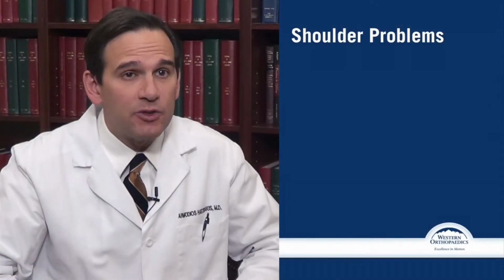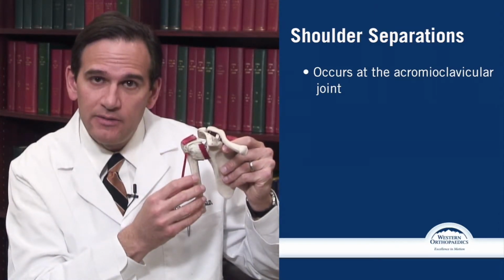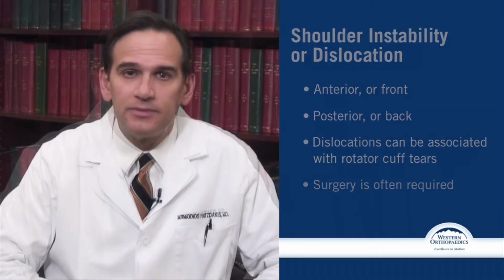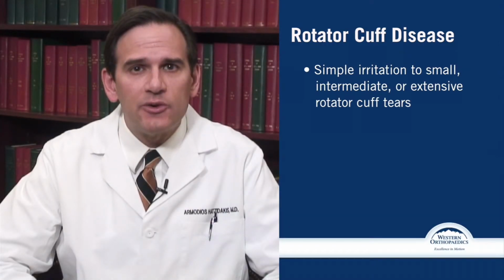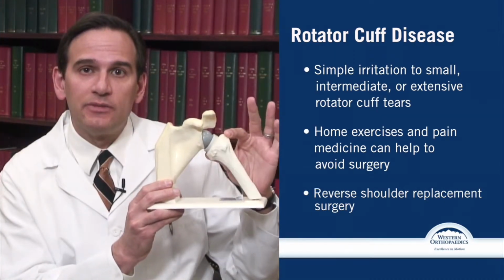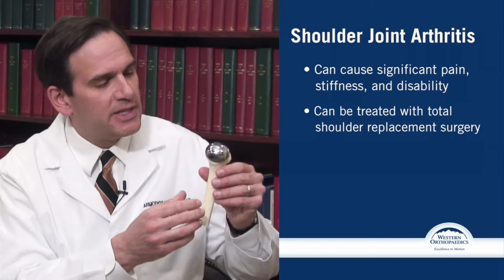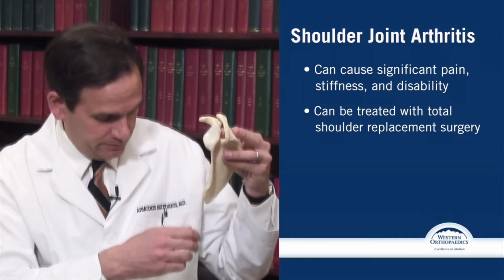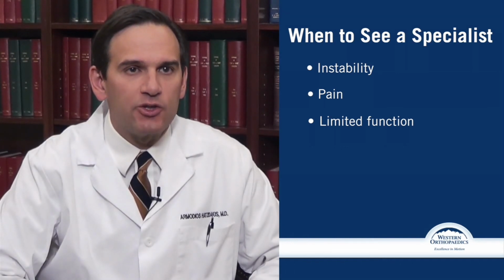Common Problems of the Shoulder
Watch this video to find out information on common problems of the shoulder from Western Orthopaedics' and orthopaedic surgeon Dr. Armodios Hatzidakis discusses common problems of the shoulder.